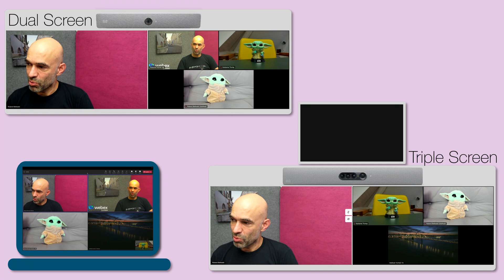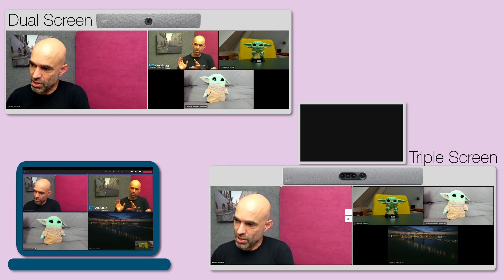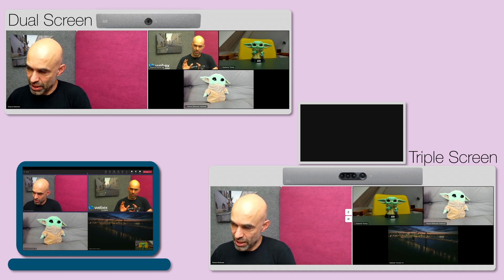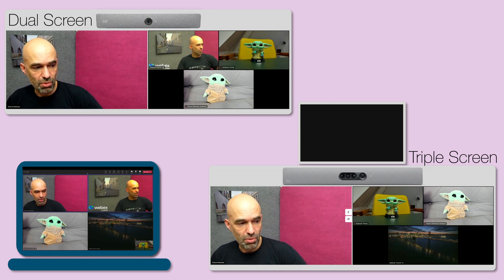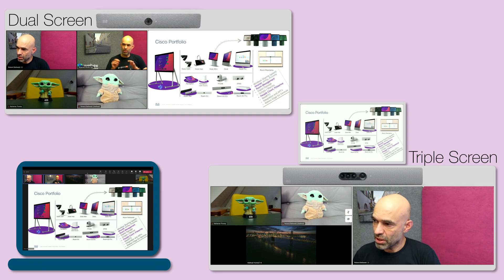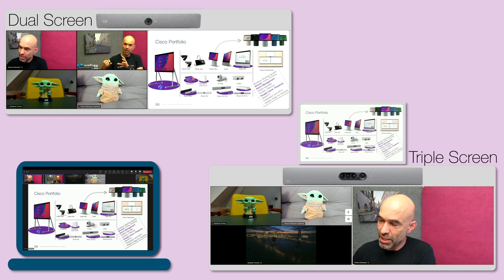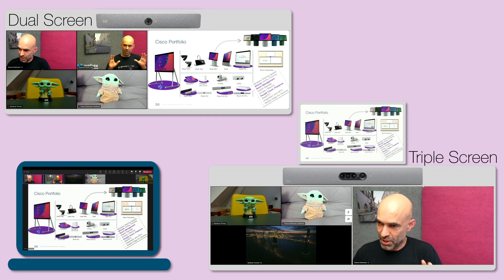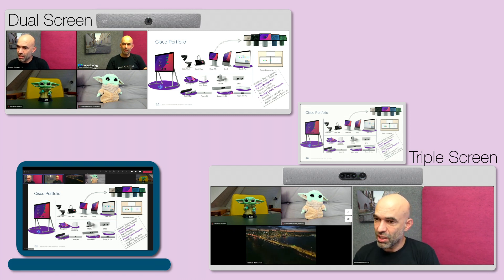Dual and Triple Screen Support in a MS Teams Meeting with Cisco CVI / VIMT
With our CVI solution we enable a Microsoft Teams meeting to become a video centric meeting. If facial expressions, layout selection, multiscreen experience or the freedom of what YOU would like to see best, are important factors for you, check out this video and
0:00 Introduction
0:15 Demo
0:36 Content Sharing
1:13 Closing